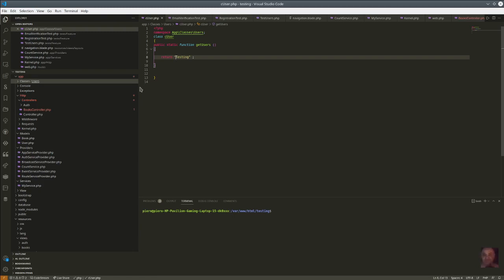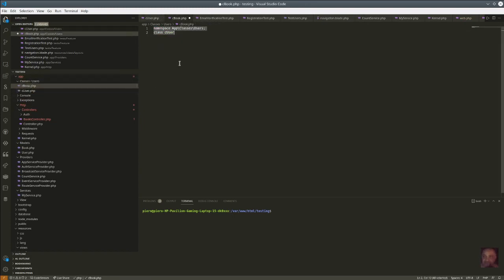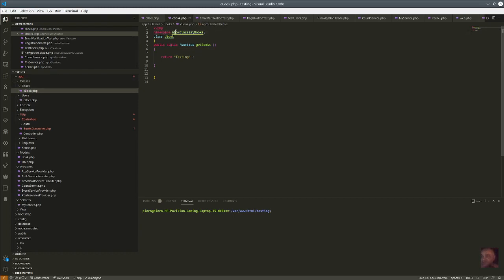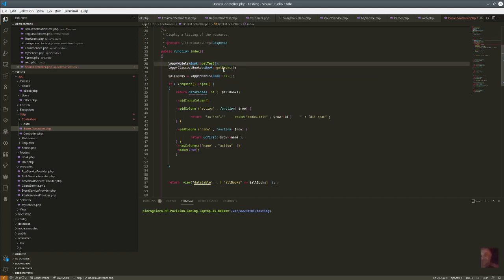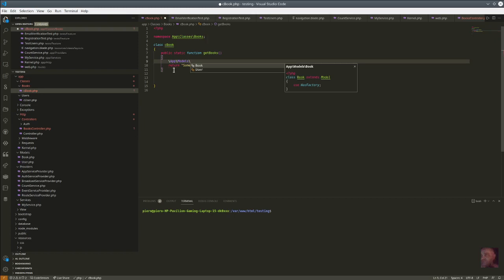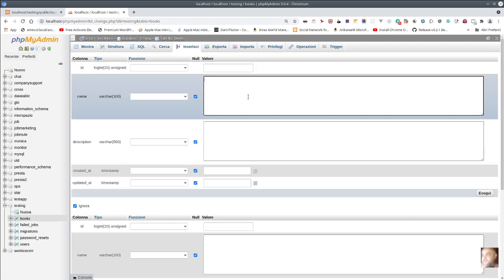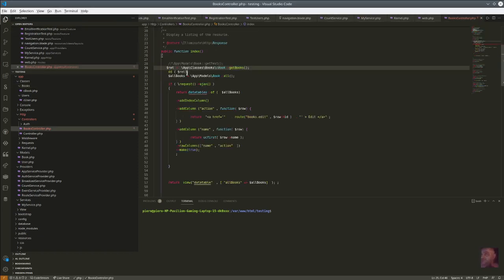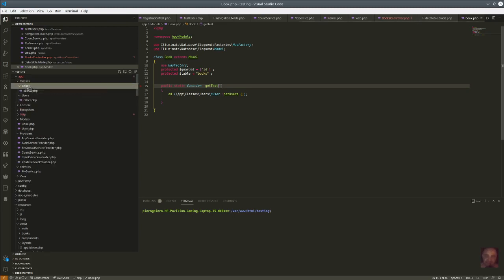Laravel share classes / functions globally visible everywhere, in views , controllers and models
Laravel how to share  classes / functions globally visible everywhere, in views , controllers or models